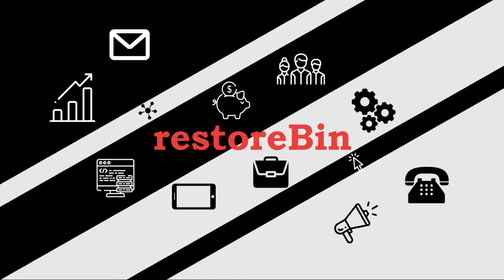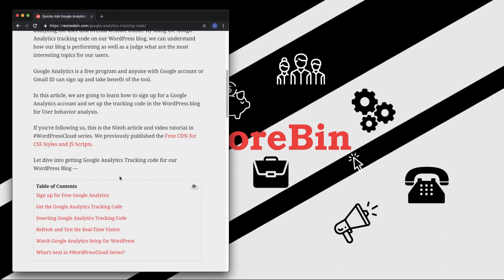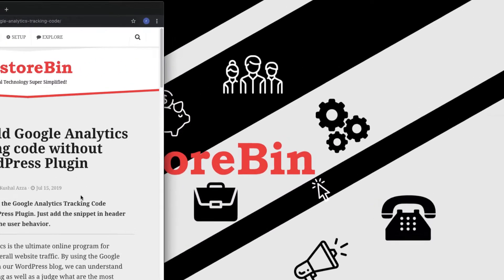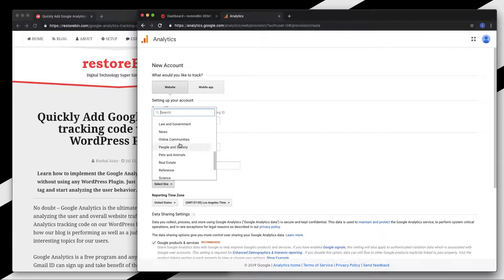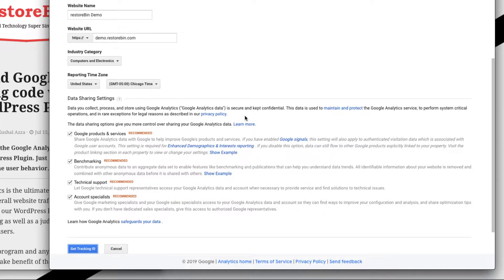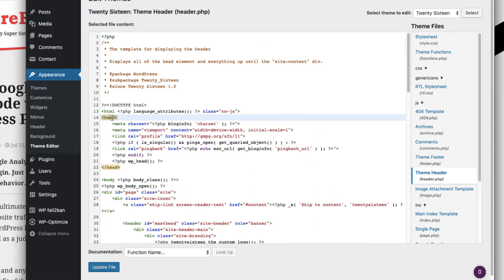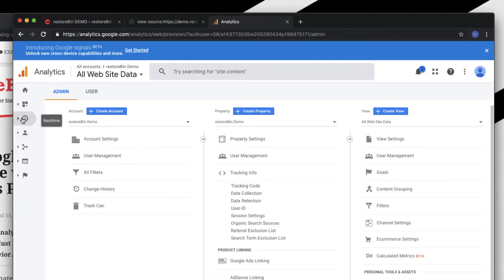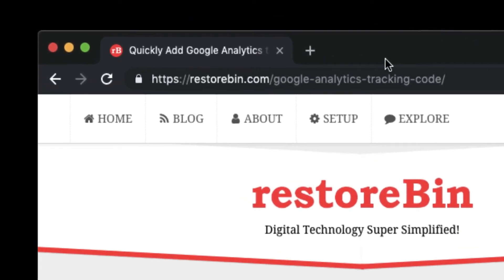Easily insert Google Analytics tracking code in WordPress 🌐 without Plugin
Learn how to implement the Google Analytics Tracking Code without using any WordPress Plugin. Just add the snippet in the header tag and start analyzing the user behavior.